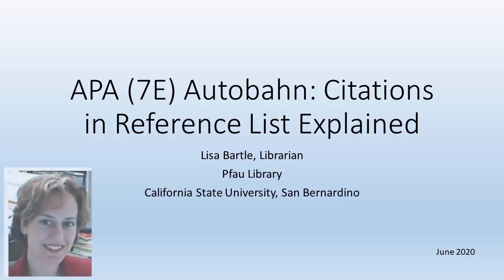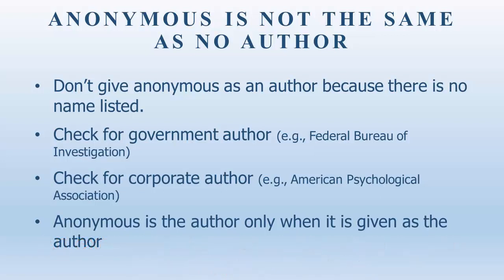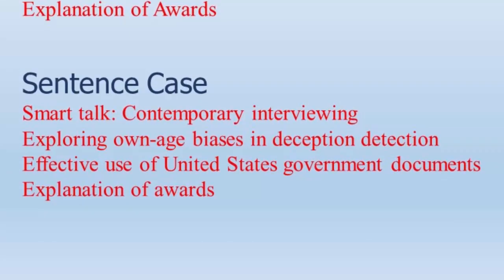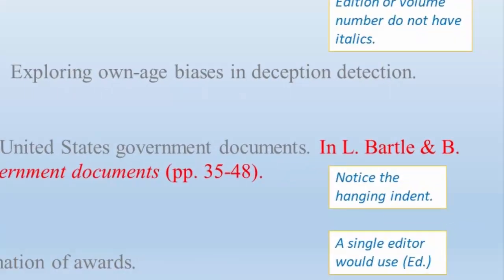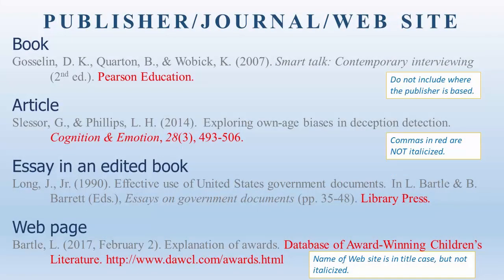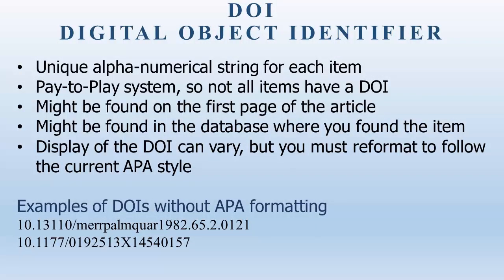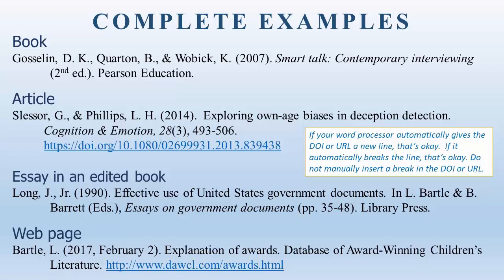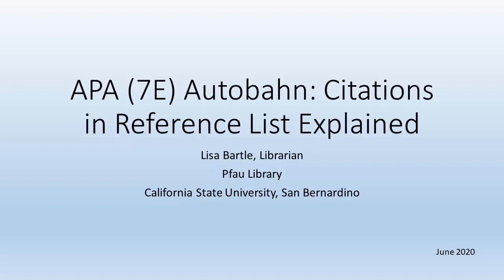APA (7E) Autobahn: Citations in the Reference List Explained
Explains in detail how to cite correctly in the reference list using APA 7E for articles, books, essays in edited books, and Web pages. Complete video (17m17s) of 25-minute workshop's content.